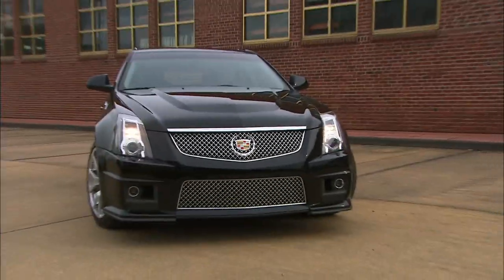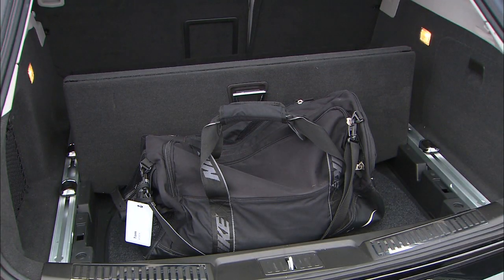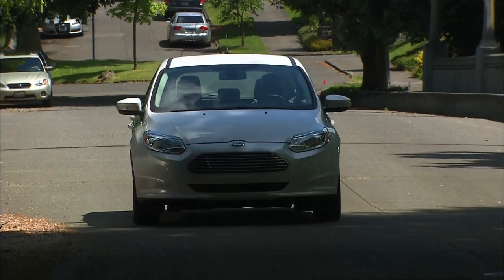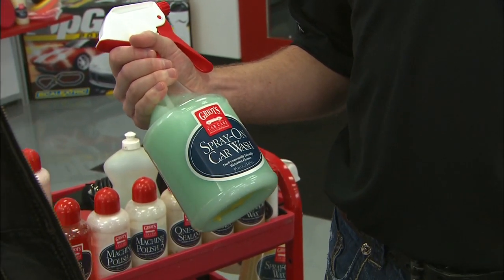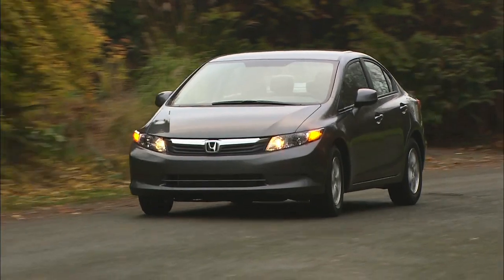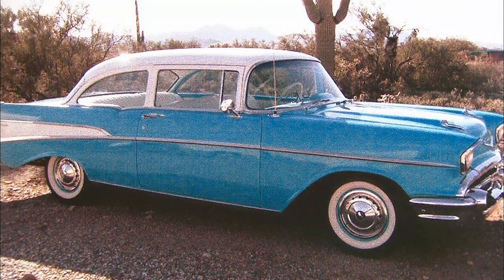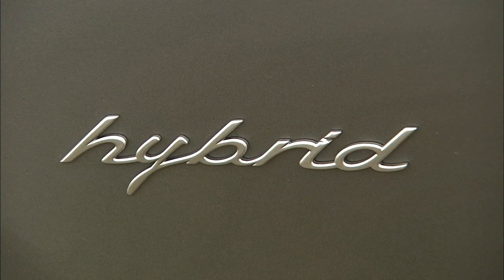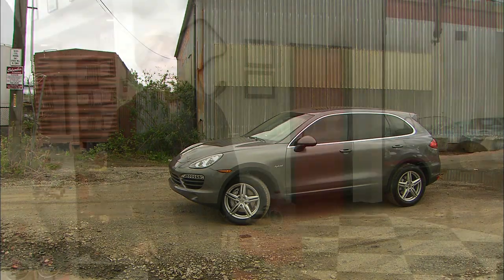Driven TV Show (Pilot Episode)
For those who have ever wondered what a Driven TV show might look like, here's a look. This pilot was shot at Griot's Garage in Tacoma, WA.  Weigh in below and let us know what you think, both good and bad. And if you are a TV executive looking for programing, feel free to give Tom a shout...

Remember folks, this was done on a shoestring budget.  I shot, wrote, and edited the whole thing except for the Stedicam shots where I'm on camera.  Since I don't have to pay myself, this works out well financially... except I don't get paid.  Dang.